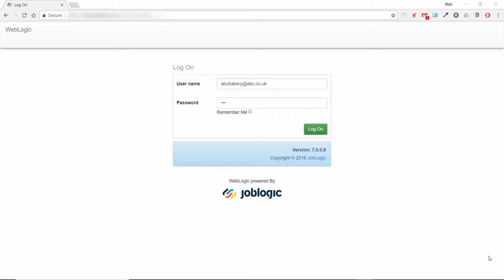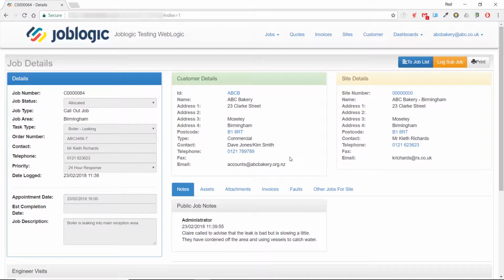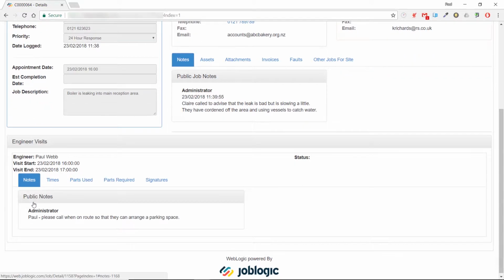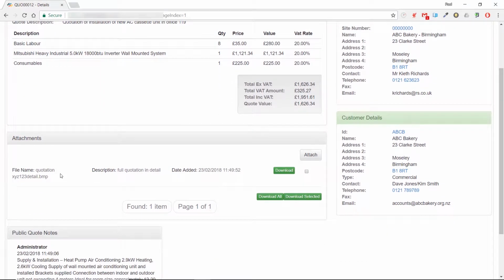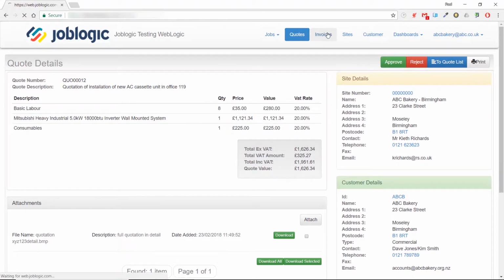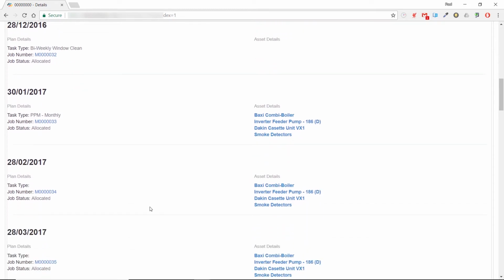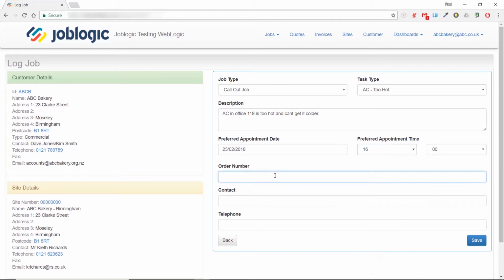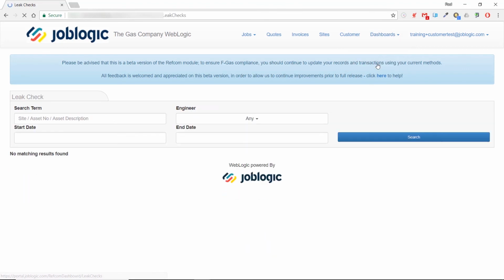Customer Portal for Clients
Let your clients feel in control of their online data with the Customer Portal.  Customers can view real-time status updates for jobs and asset registers. Also, they can download detailed reports and have access quotes and invoices.

ABOUT JOBLOGIC